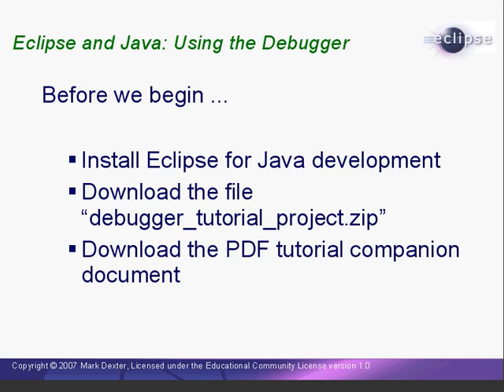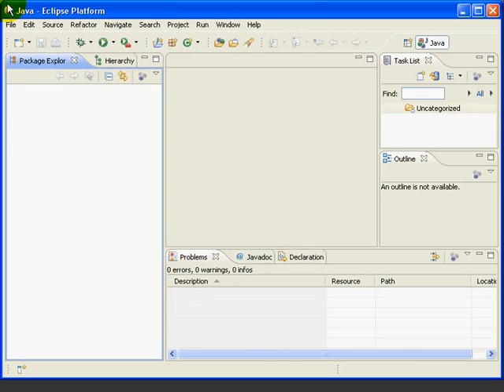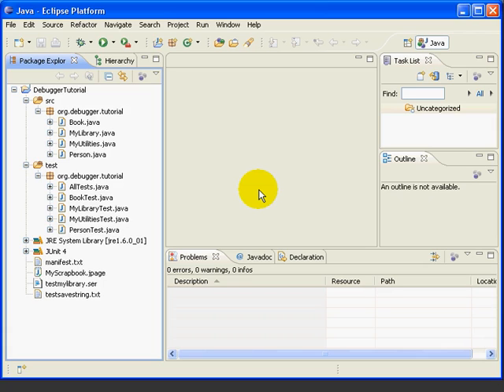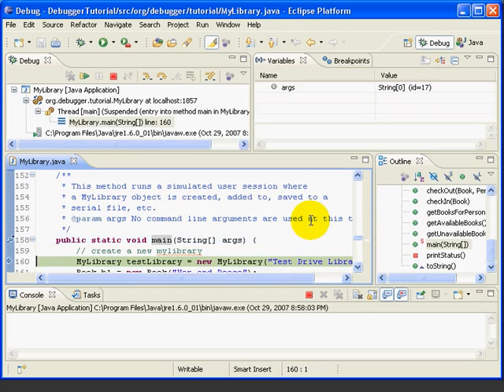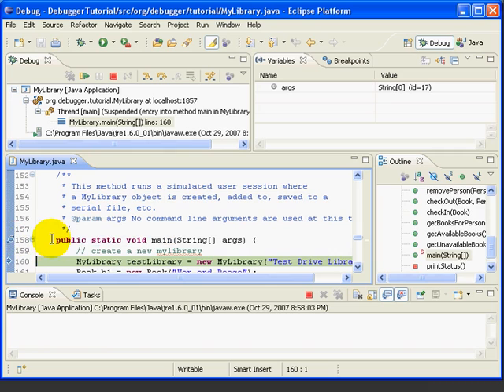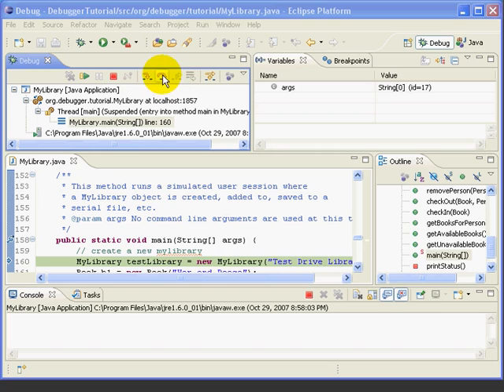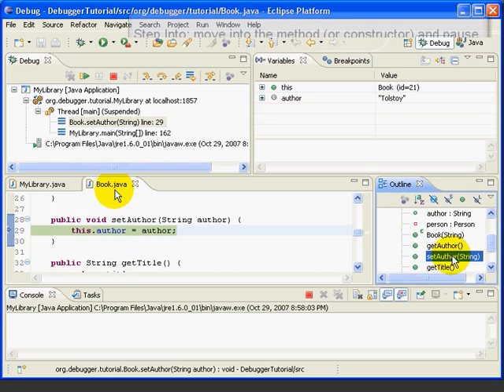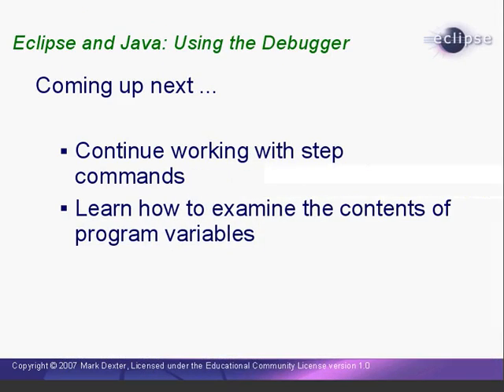Eclipse and Java - Using the Debugger - Lesson 1